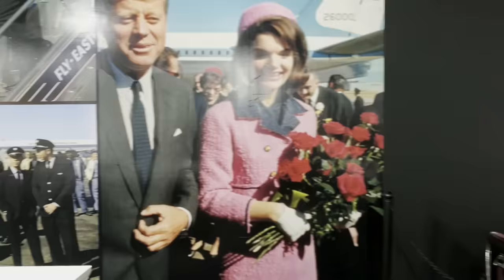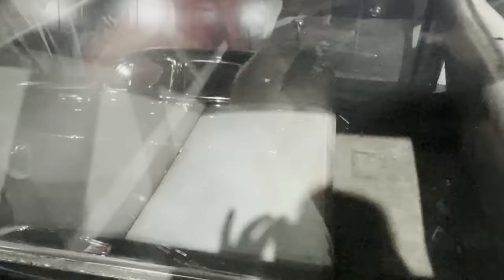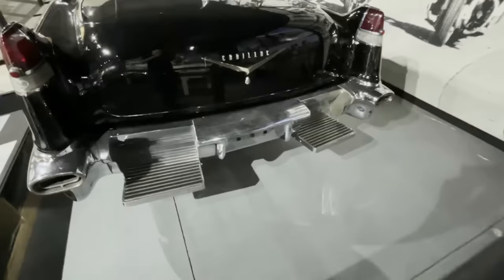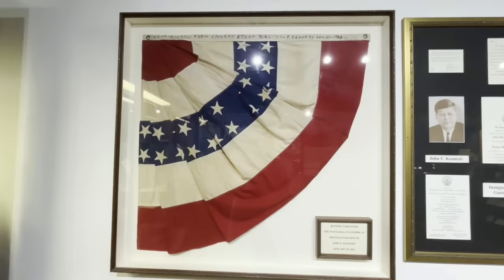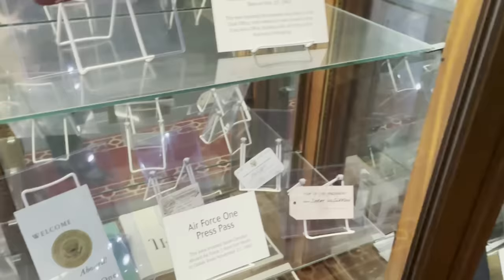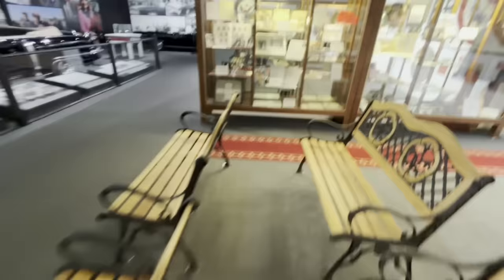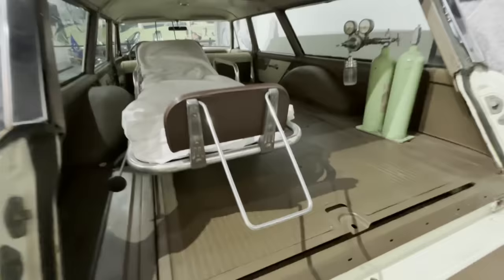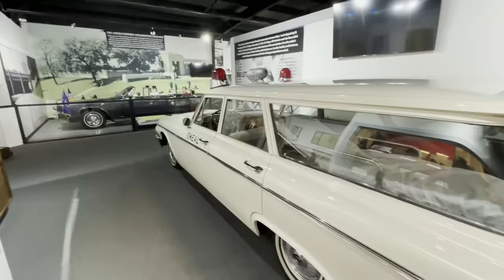Rare John F Kennedy Artifacts and Lee Harvey Oswald Relics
Let's check out one of the best museum exhibits featuring John F Kennedy that exists.  This is the JFK exhibit at Historic Auto Attractions museum in Roscoe, Illinois and today, we are inside getting a sneak peak of some new artifacts before their opening on April 1.  If you have not been here, I highly recommend a visit and if you are not able, I have done a full museum tour here on my channel.  Included in this tour is a world class collection of Kennedy artifacts including the Secret Service follow-up car from the Dallas motorcade on November 22, 1963.  Also, is the taxi that picked up Lee Harvey Oswald that morning in Dallas.  We will also take a look at the O'Neal ambulance that transported Owald to Parkland Hospital after being shot by Jack Ruby.  We will see Officer Nick McDonald's police uniform, Jack Ruby's suit and gun, plus Lee Harvey Oswald's suit and Jackie Kennedy's clothing.  You won't want to miss this one!

There are also new channel memberships which will get you some exclusive behind the scenes extras and giveaways: